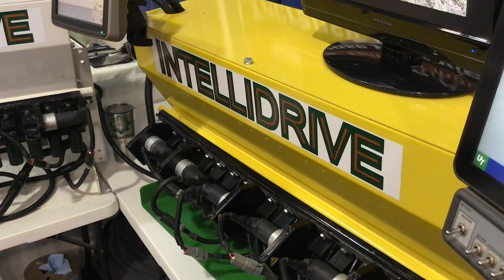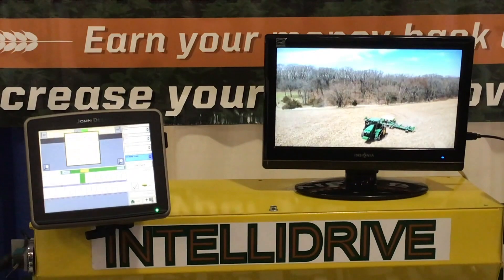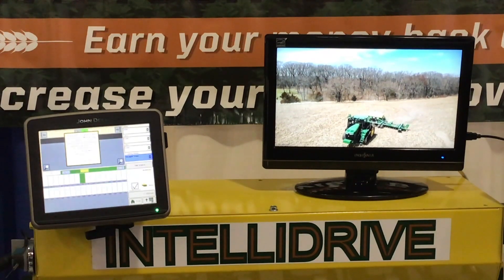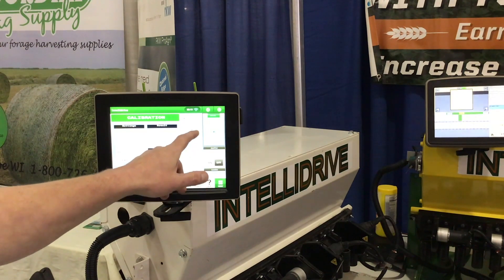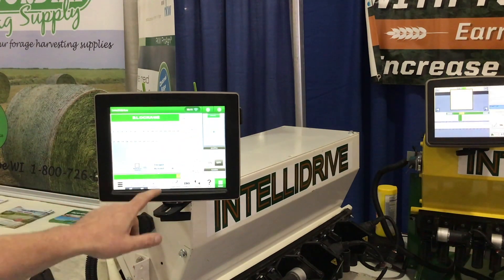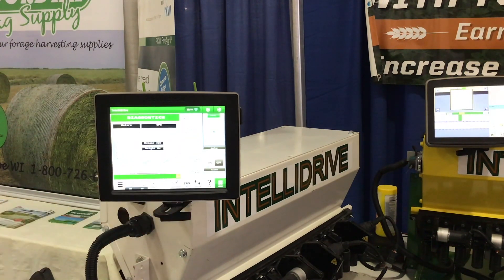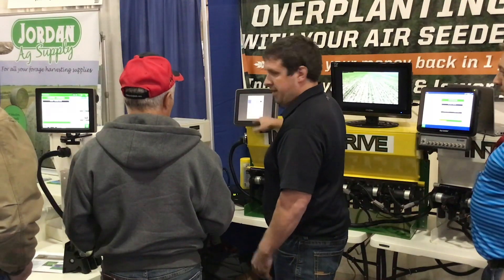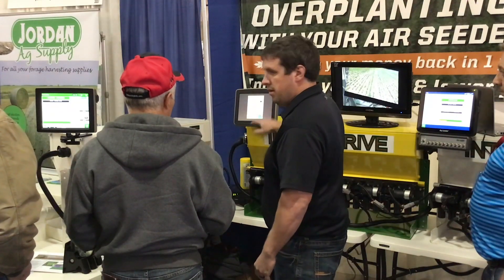IntelliDrive Reduces Seed Overlap 10-12% on JD 1690-1990 Air Seeders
Video feature on IntelliDrive which saves you big $$ quickly by reducing seed overlap 10-12% on John Deere 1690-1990 air seeders. Co-Owner Rusty Kordick tells us how IntelliDrive works and the immediate results farmers have been seeing